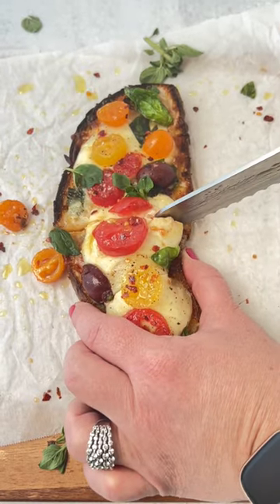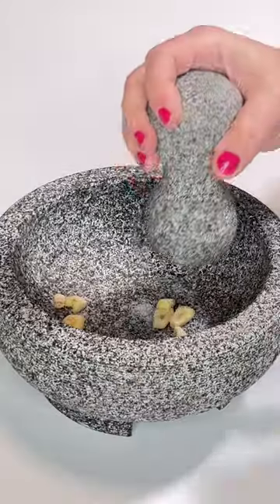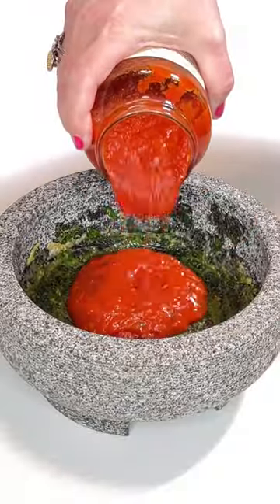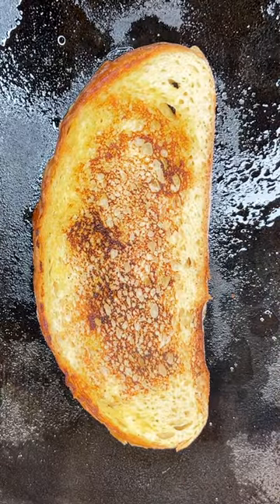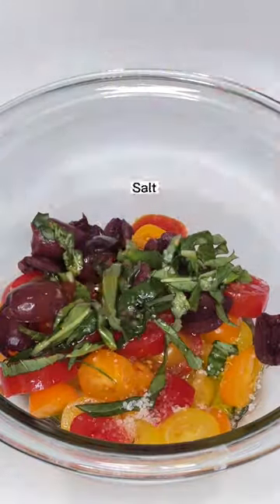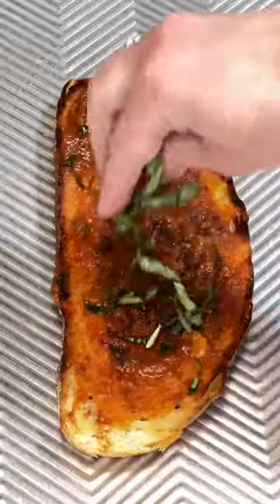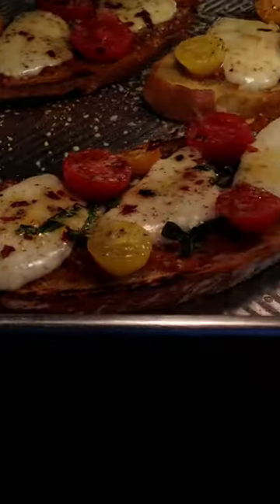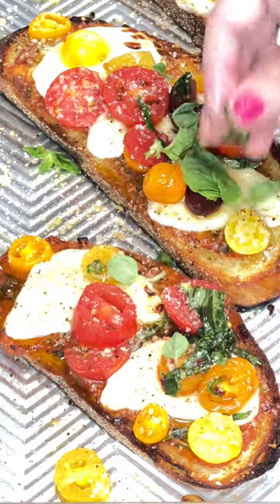I BAKED THIS BREAD PIZZA RECIPE IN 5 MINUTES! (MEDITERRANEAN DIET/EASY/HEALTHY)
Pizza toasts (Mediterranean-style) that are better than Hailey Bieber's! They are vegetarian, more budget-friendly, healthier, and super crispy with a mildly spicy sauce, melty mozzarella, and fresh vegetable topping! These make one of the best quick and easy dinners, light lunches, or snacks for busy days without the hassle of making pizza.

Bread Pizza Recipe:
Ingredients:
4 slices sourdough bread or any other hard-crusted bread of your choice. For low-carb pizza toasts, use low-carb bread. For a gluten-free pizza toast, use gluten-free bread.

Pizza Sauce:
2 garlic cloves
4 large fresh basil leaves plus an extra for the topping and garnishing
2/3 cup arrabbiata sauce or marinara or Pomodoro sauce if you prefer
Salt and freshly grated black pepper to taste
4 slices fresh mozzarella quartered (or about 1 cup of shredded mozzarella if you prefer)

Topping:
1 cup halved cherry tomatoes or grape tomatoes, red or different colors
1/4 cup kalamata olives halved (optional), or other olives of choice
A pinch of red pepper flakes optional (skip if you don't enjoy spicy foods)
1 tbsp extra-virgin olive oil plus extra to toast the bread
Zest of 1 lemon optional
Grated parmesan cheese to sprinkle on top (optional)

How to fix pizza toast:
1. For the pizza sauce: Using a mortar and pestle, smash garlic with a pinch of salt until forming a paste. Then, add the basil leaves and smash more until forming almost a paste, Stir in the arrabbiata sauce and some freshly ground black pepper and set aside. If you prefer, use just good-quality sauce and skip all the smashing and mixing to reduce prep time.
2. For the fresh veggie topping: In a medium bowl, combine tomatoes, olives, 6 thinly sliced basil leaves, a pinch of salt and pepper plus red pepper flakes, 1 tablespoon of extra virgin olive oil, and lemon zest. Reserve!
3. Toast the bread: Heat a griddle or large cast-iron skillet over medium heat until very hot. Place the slices of bread onto the skillet and drizzle with extra-virgin olive oil on both sides (about 2 tablespoon for 4 slices). Let the bread toast for 2-3 minutes, or until crispy and golden brown. Then, flip the slices using a large metal spatula or tongs, and repeat the toasting process. Transfer them to a large baking sheet.
4. Preheat the oven to 450 degrees F (230 degrees C).
5. Meanwhile, arrange the pizza toasts. Thinly spread about 2-3 tablespoon of the prepared sauce on top of each toast (the amount will depend on the size of your bread slice), top each with 4 pieces of fresh mozzarella cheese, and spoon the fresh veggie topping evenly among them.
6. Bake for about 5 minutes or until the cheese melts. Remove them from the oven, sprinkle some grated parmesan on top, and serve them right away with a drizzle of EVOO if desired.

Recipe Notes:
We don't recommend making these in advance as they are best made and eaten fresh.  Although the recipe calls for a thin layer of sauce, the bread toasts can still become soggy under refrigeration.  They are so quick to make, you won't have trouble making them fresh every time. But you can certainly prepare the sauce and toppings in advance and keep them chilled in a separate airtight container in the fridge for up to 2 days.
Make sure to toast the bread right before preparing these pizza toasts so they will be crispy!